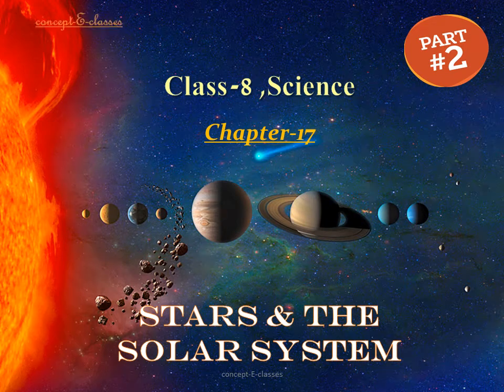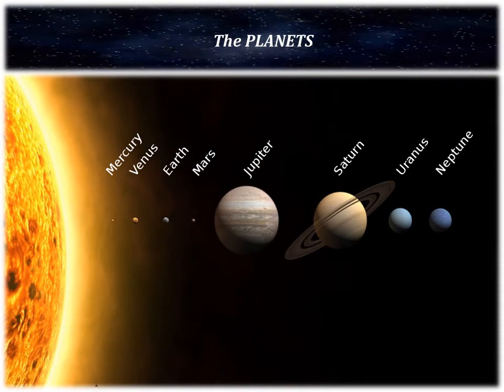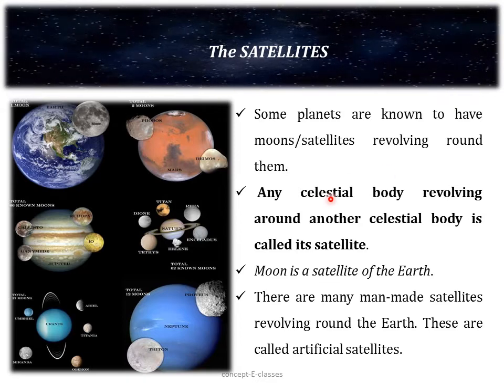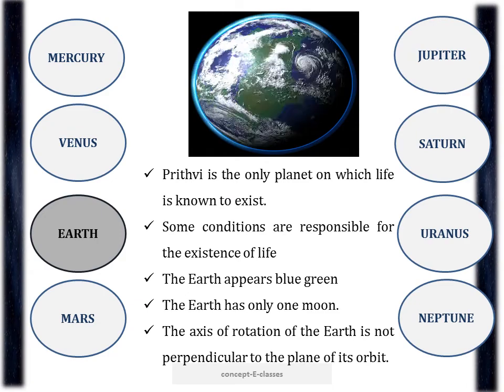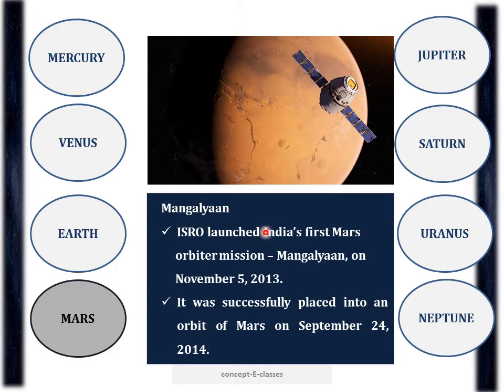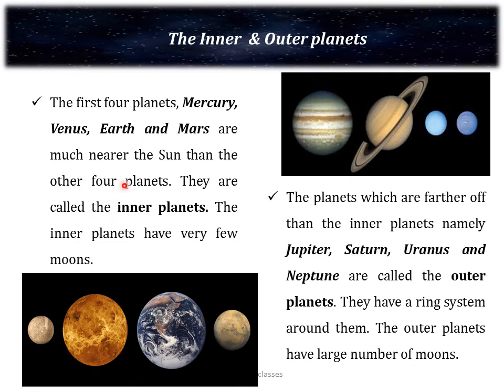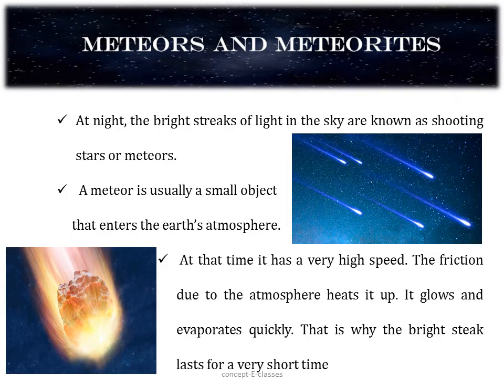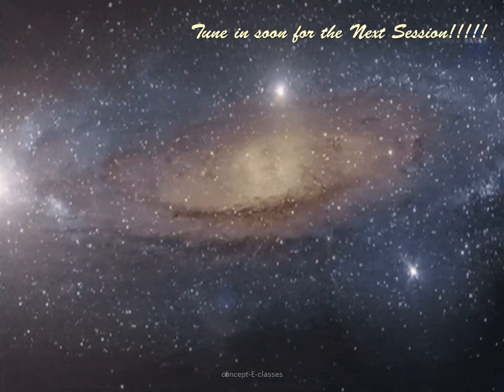Class 8- Science: Chapter -17, Stars And The Solar System (PART-2)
Class 8- Science: Chapter -17, Stars And The Solar System by concept-E-classes

 ASTEROIDS
 COMETS
 METEORS AND METEORITES
 ARTIFICAL SATELLITES